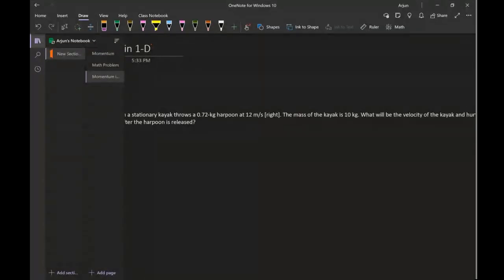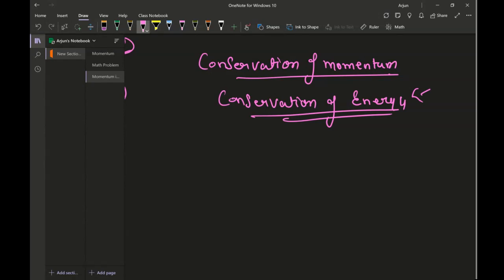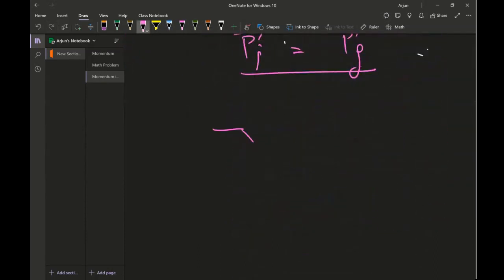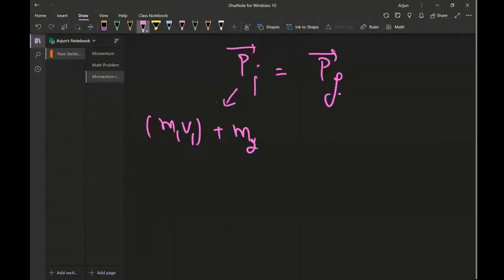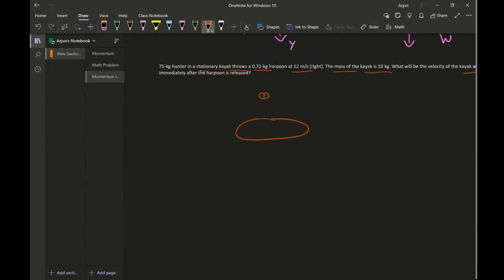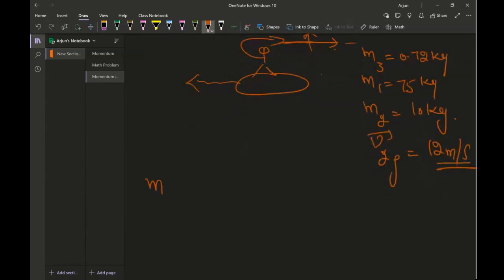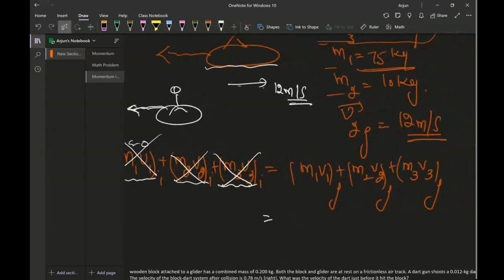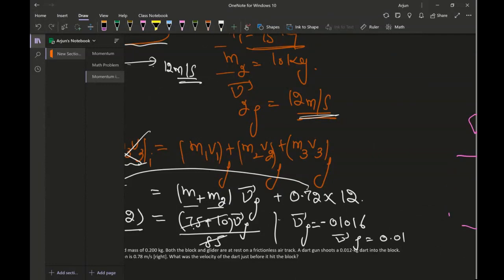Basics of Momentum 04